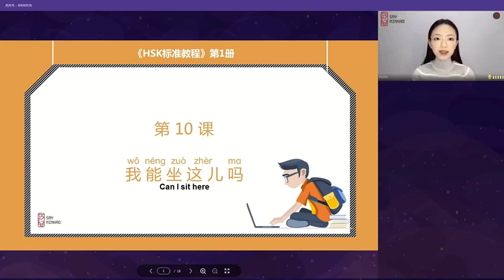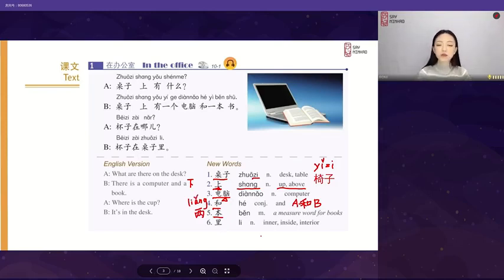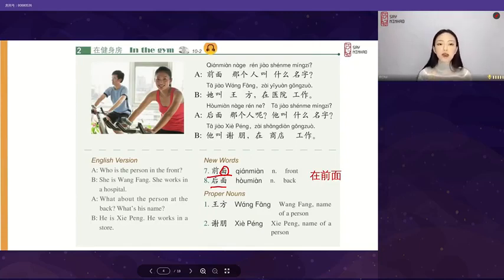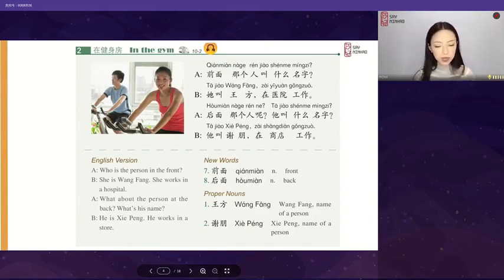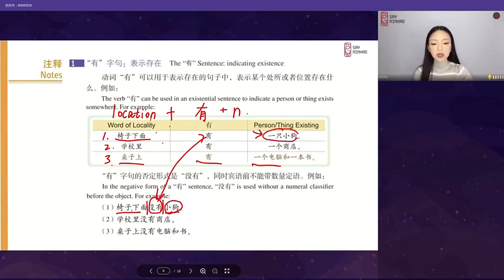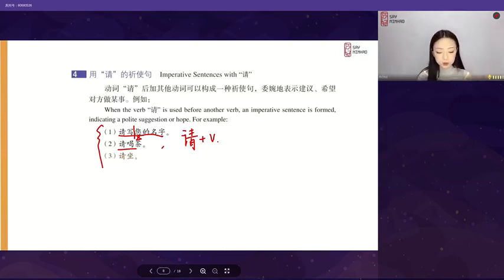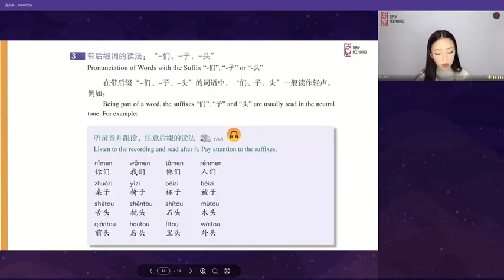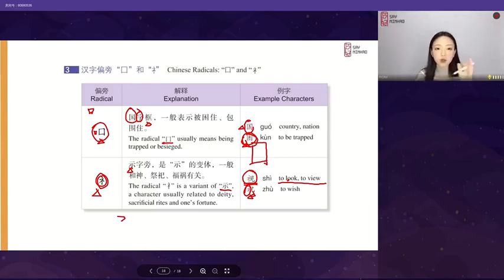HSK 1 LESSON 10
Wo neng zuo zher ma?